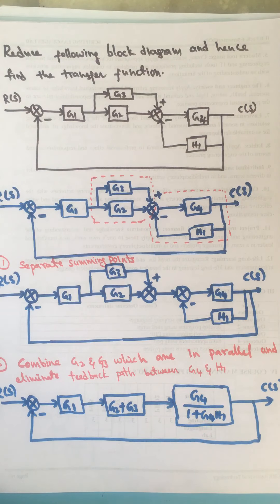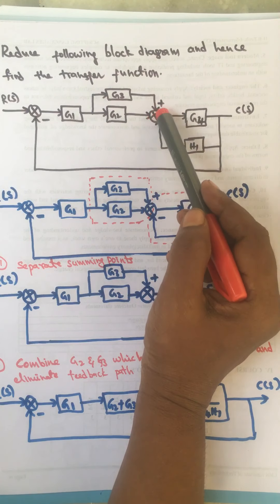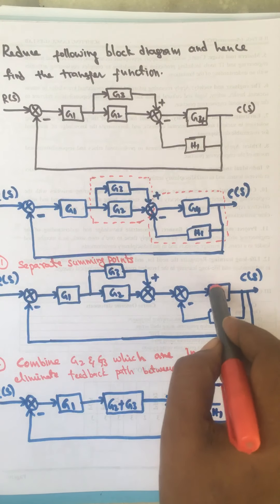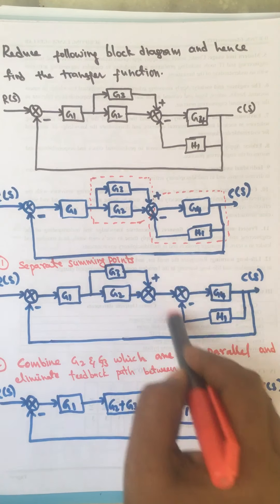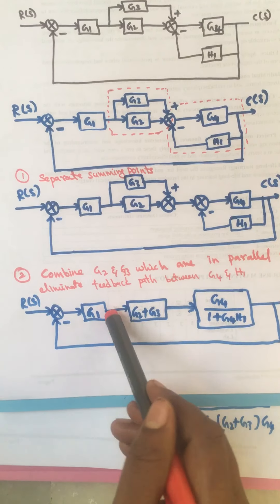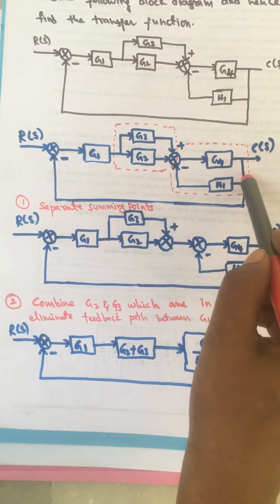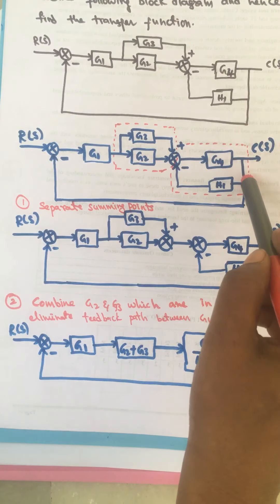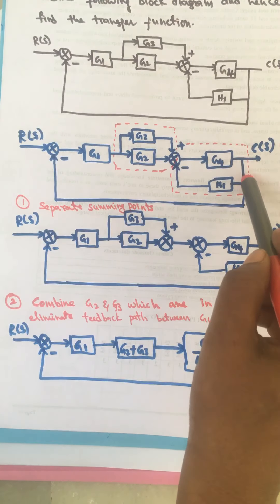Problem1 on block diagram reduction and transfer function/Control Systems/ECE/B.Tech